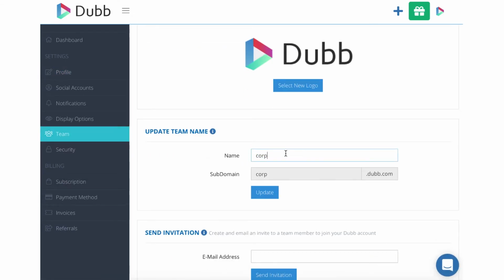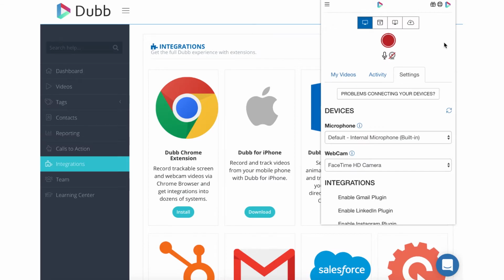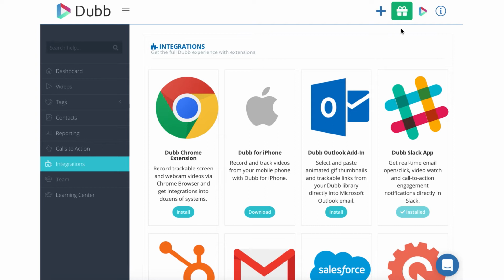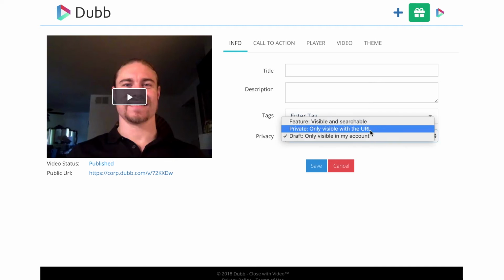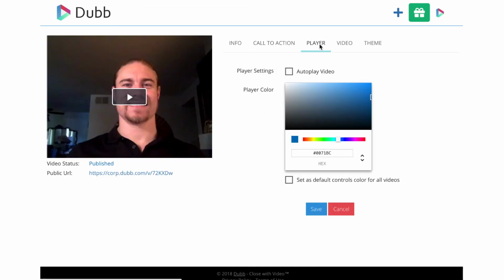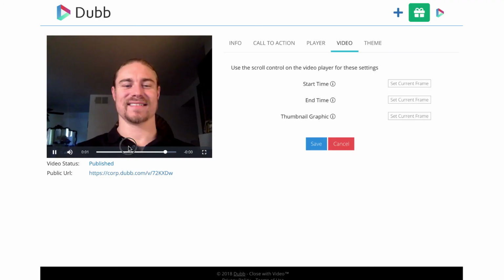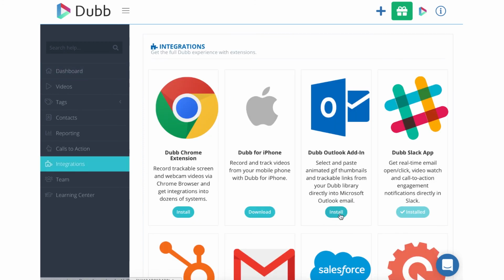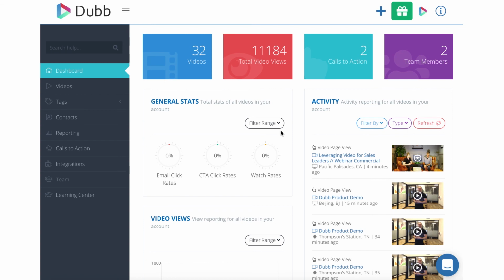How to Sell with Video using the Dubb Platform // Onboarding Tutorial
Watch this video to set up your Dubb account with style.

This video provides a step-by-step tutorial for the following items on the Dubb platform.
Profile Set-up
Dubb Chrome Extension
Website Recorder
Video Info
Calls to Action
Trimming
Adding Themes
Finalizing Your Video
Sending videos
Sending Dubb Videos from Linkedin

Grow your brand and drive sales with video! Dubb lets you easily create, host, share, and track videos from your screen, webcam, phone, and studio. It’s everything you need to streamline communication, build trust, and drive sales. It’s integrated with Gmail, LinkedIn, Slack and more! The Daily Dubb stars Dubb founder, Ruben Dua, and filmmaker, Shannon Leonard.

We have another podcast called Connection Loop, featuring tips and tricks for growing a business and long-form interviews with fascinating people in marketing and beyond

About Dubb
Dubb.com is the ultimate video sales platform that helps you grow your business with personalized video messages, automation, and analytics. Create stunning videos, engage your audience, and close more deals effortlessly. Watch how simple it is to boost your sales and productivity—click the link now for your FREE 7-day trial!